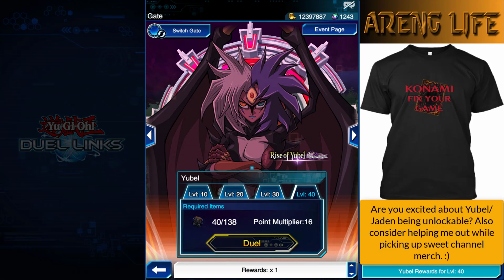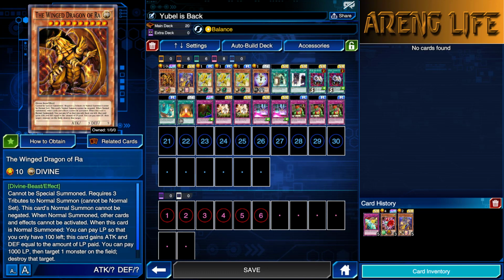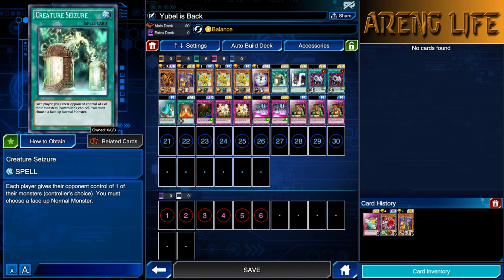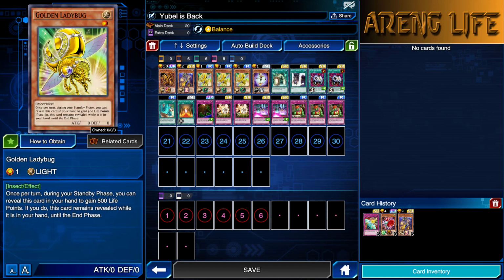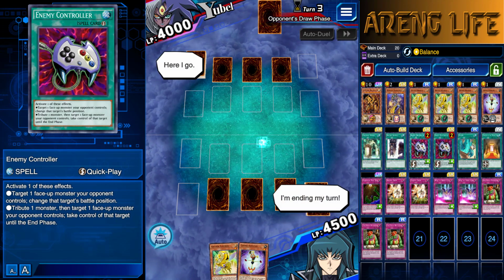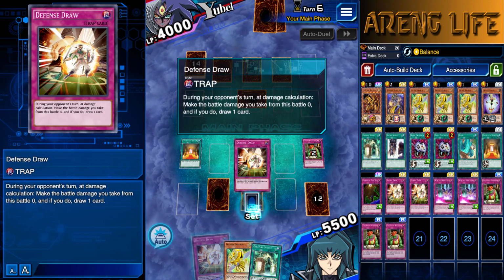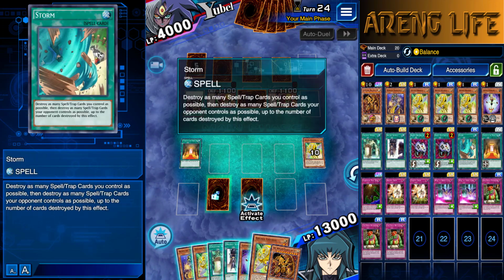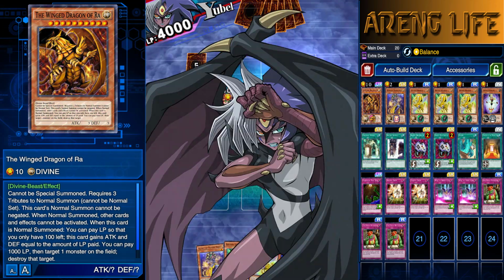YUBEL JADEN UNLOCK EVENT! FARM YUBEL LV40 9000 POINTS! | YuGiOh Duel Links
The Yubel Jaden unlock Event is here! Today we're showing off probably the best deck to farm Yubel, and talking briefly about the new reward card. Also I think Floodgate Chan beats up Dyna. ¯\_(ツ)_/¯  Enjoy!